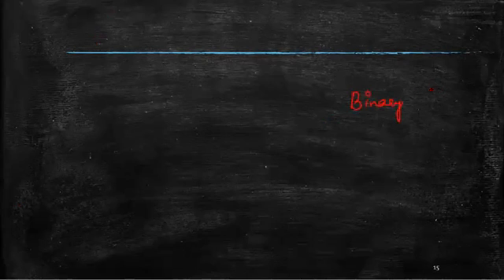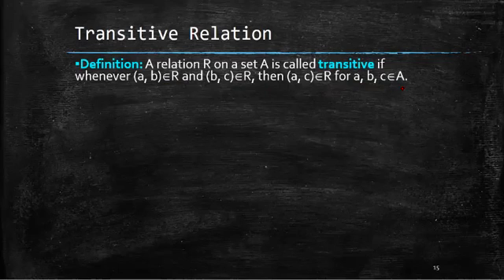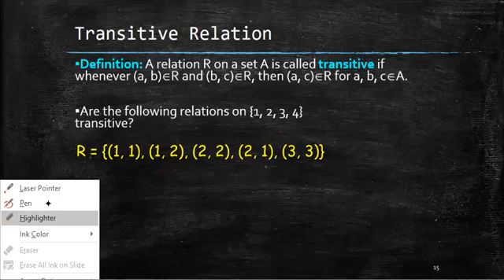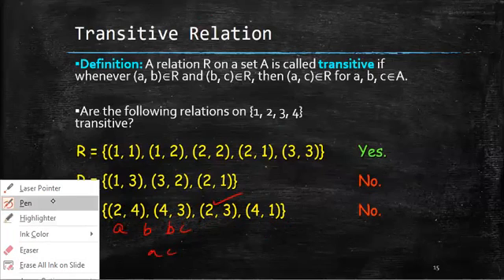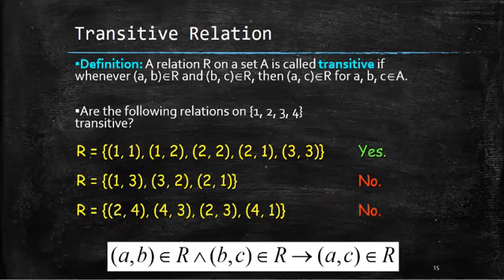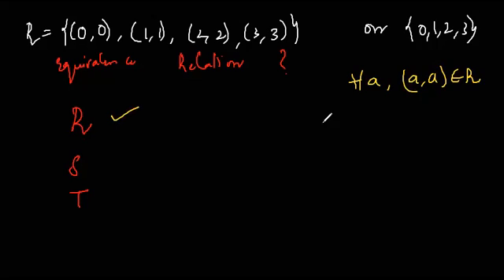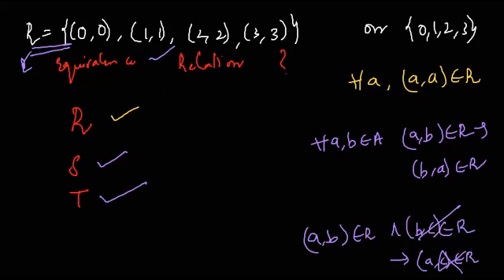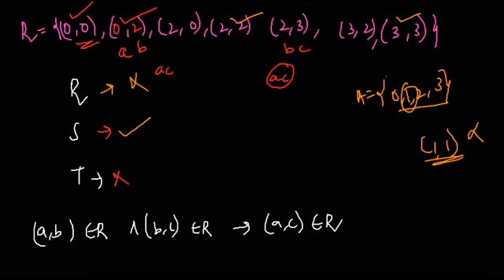Relations & Their Properties (Cont'd - Lecture 4.1)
Discrete Mathematics
CSE II Yr